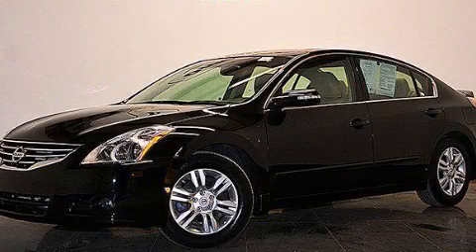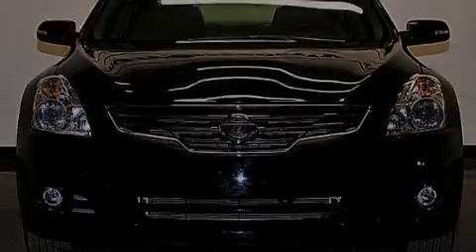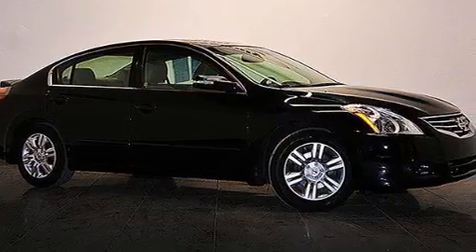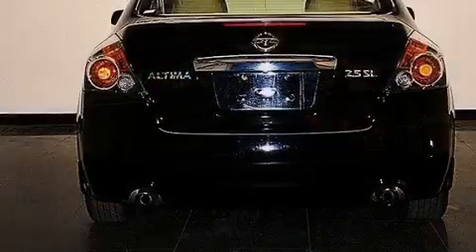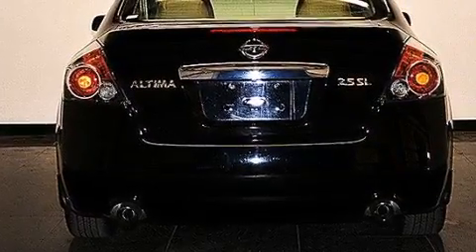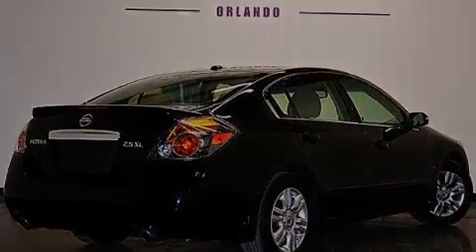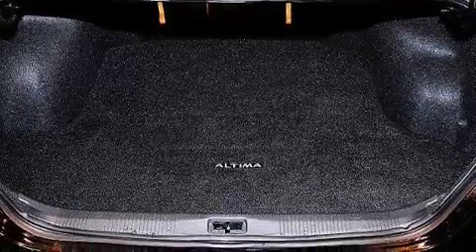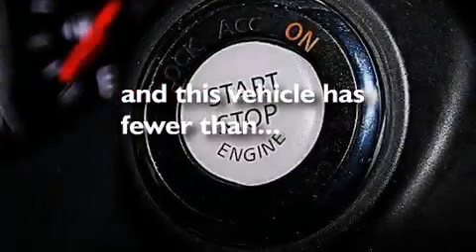Preowned 2012 Nissan Altima Orlando FL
We have been honored to serve the Orlando FL area , we promise that your experience at our dealership will exceed your expectations ! Year : 2012 Make : Nissan Model : Altima Engine : Gas I4 2.5L/ Trans . : Automatic Exterior : Super Black Miles : 25,686 Interior : Tan Stock : 84257 OffLeaseOnly Orlando 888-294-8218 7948 Narcoossee Rd Orlando , FL 32822